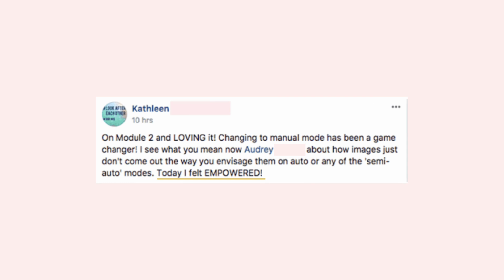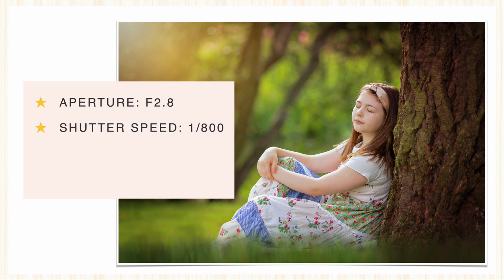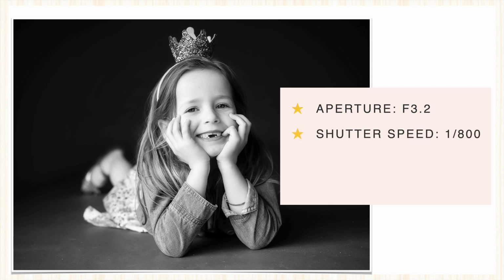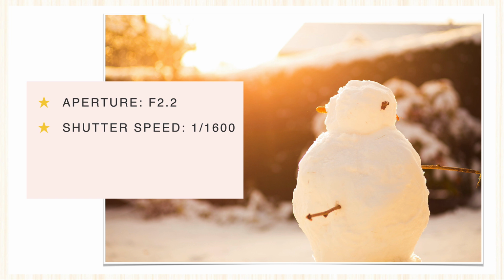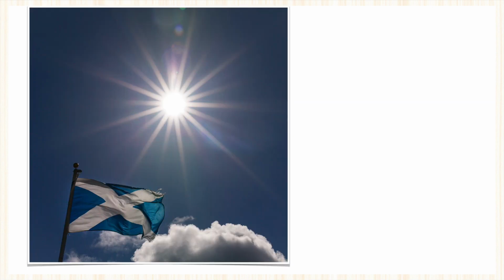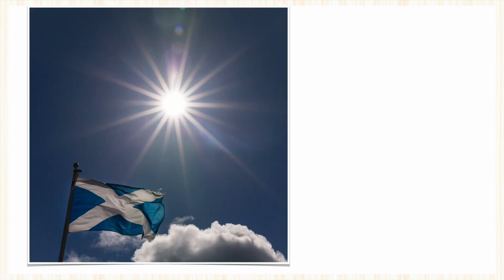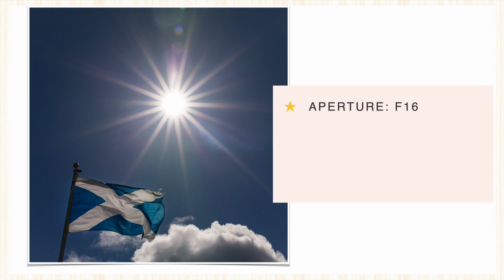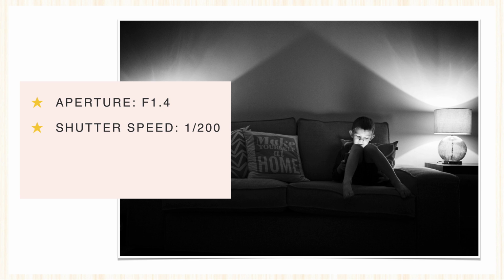Photos with Camera Settings!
PHOTOS WITH CAMERA SETTINGS // Today I’m sharing example photos and their camera settings, including the aperture, ISO and shutter speed settings used, & most importantly why I choose them!

-- LINKS & RELATED CONTENT --

Have you ever looked at images and wondered what settings were used, and why the photographer chose them? I know I did!  Today I’m sharing example photos and the aperture, ISO and shutter speed settings used, so that you can get an idea of what settings work when, and start learning how to make those choices for yourself!  Huge caveat here - you won’t able to plug in same settings to get same results, because your settings depend on a no of different factors, but it will give the starting point. Also, I would encourage you to use manual mode and choose ALL three settings yourself - it really does make a difference!